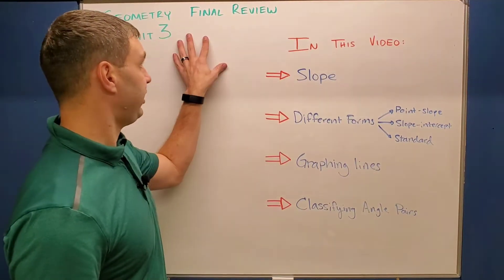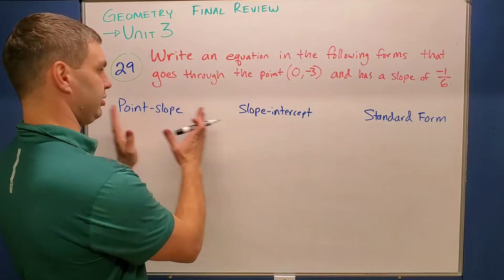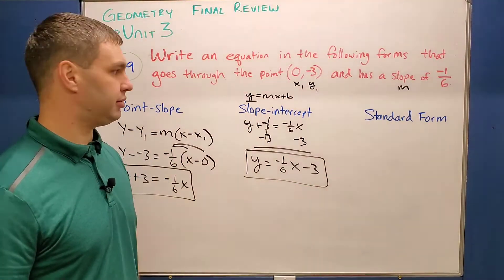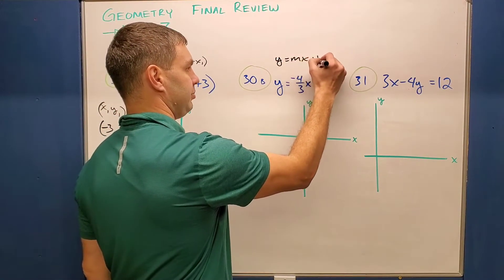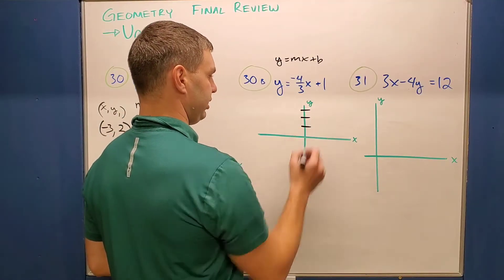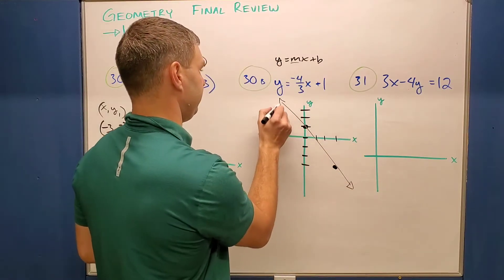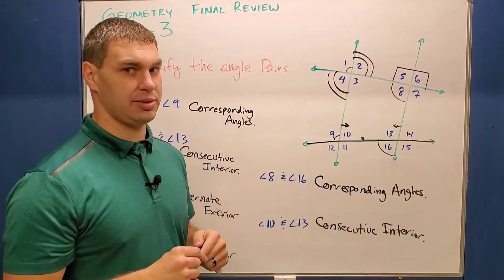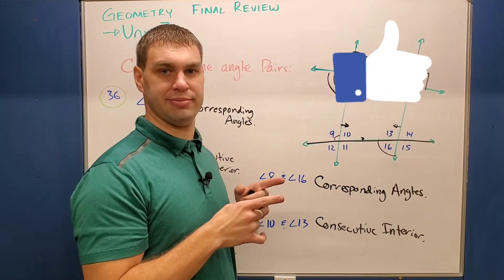Geometry Unit 3 Review - Final Review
Final Exam Review - Geometry 1st Semester | First Semester Geometry Review #3

Chapters:
0:00 Intro - How to study for Math
0:27 Slope Formula
1:37 Different Formulas - Writing Lines
4:52 Graphing Lines in Different Forms
8:49 Angle Pair Relationships
11:36 Please Consider Subscribing 😎